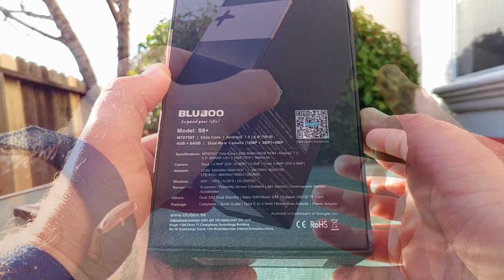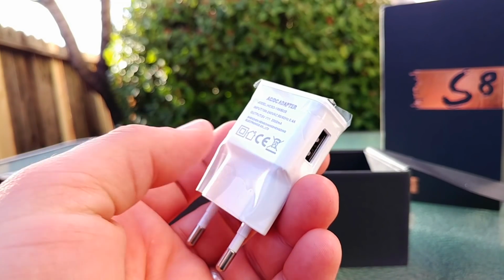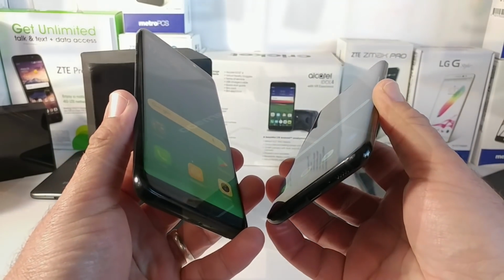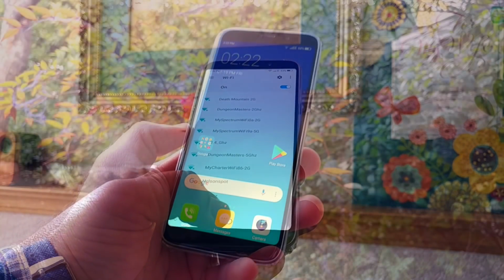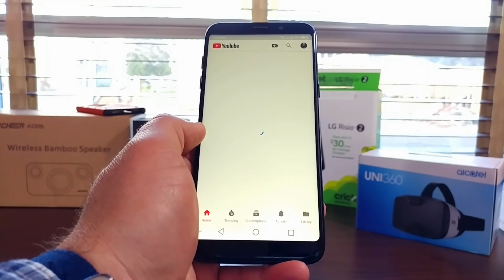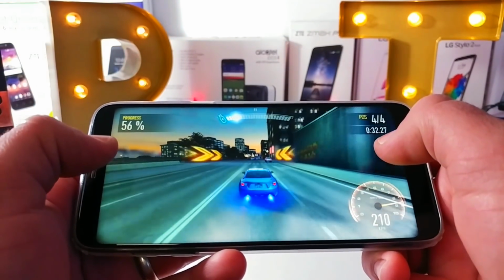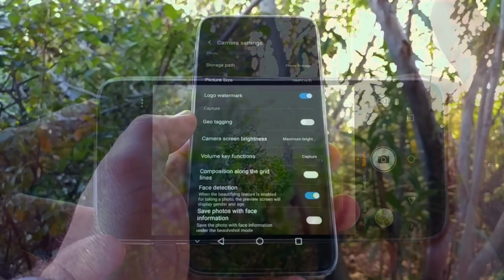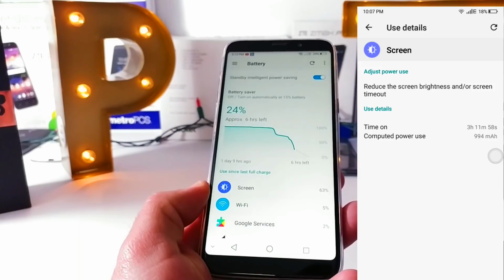Bluboo S8+ Unboxing and 1 Week Full Review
And this video I shared with you my Unboxing and my 1 week full review of the Bluboo S8+.
If you enjoyed this unboxing and review found it helpful and informative in any way possible please hit the thumbs up button and please subscribe to the channel for more future videos
You can purchase this device off the gear best website for around $150 right now link is down below